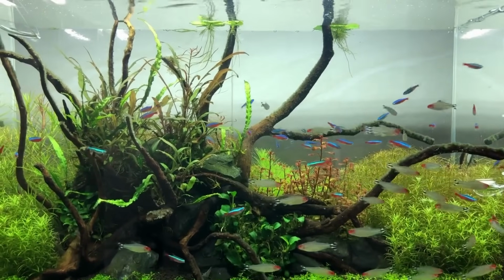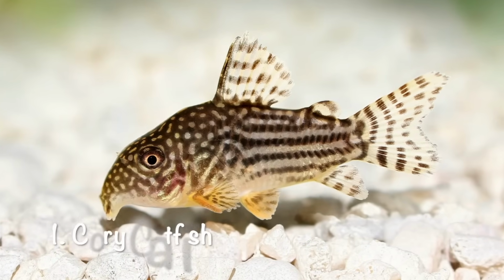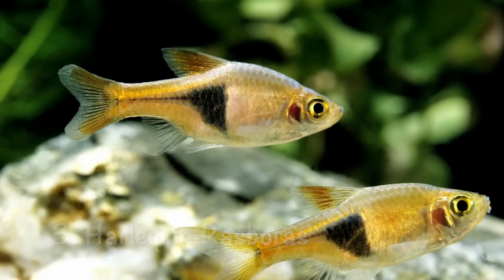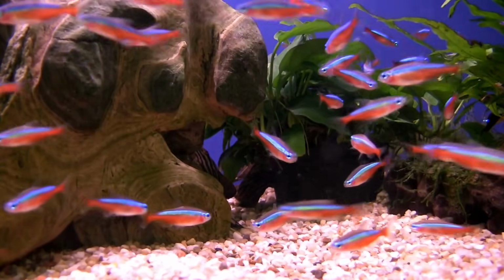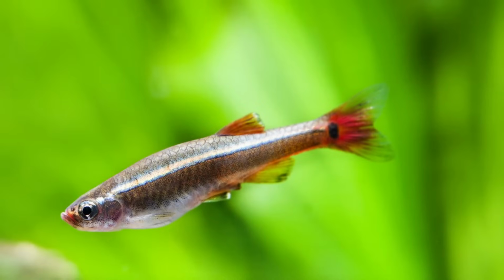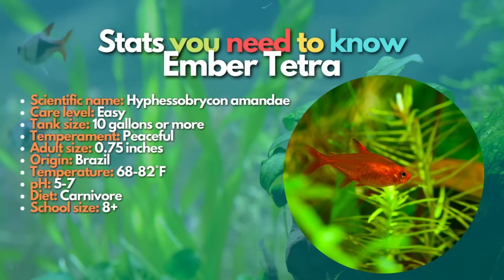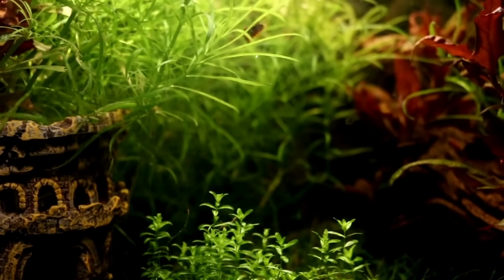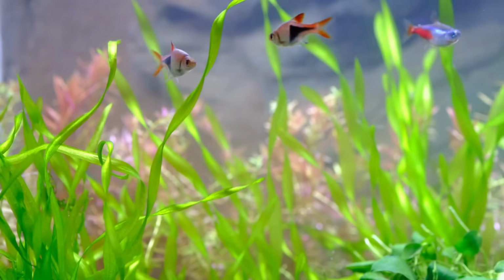The 15 BEST Schooling Fish For Freshwater Aquariums 🐟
Hey, Are you looking for the perfect Schooling fish species to bring your home aquarium to life? So in this Video, we will learn about what schooling fish are, Some essential facts you should know, and a list of 15 schooling fish species.

Along with these schooling fish species, we will also show you stats about each fish listed in this video.

-Scientific name
-Care level
-Minimum tank size
-Temperament
-Adult size
-Origin
-Temperature
-pH
-Diet
-School size

Time Stamps
00:00 Introduction
01:21 What Are Schooling Fish
02:16 Cory Catfish
03:10 Chili Rasbora
04:01 Harlequin Rasbora
04:52 Neon Tetra
05:29 Cardinal Tetra
06:16 Otocinclus Catfish
07:08 Glass Catfish
07:55 White Cloud Minnow
08:48 Rummy Nose Tetra
09:20 Red Eye Tetra
09:51 Ember Tetra
10:25 Cherry Barb
11:16 Serpae Tetra
11:47 Danio Fish
12:33 Rainbow Fish